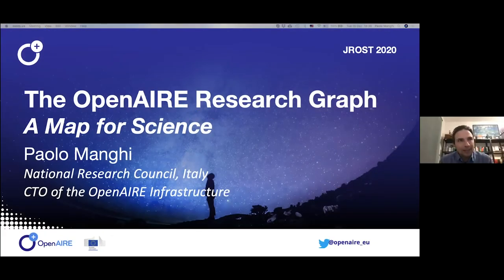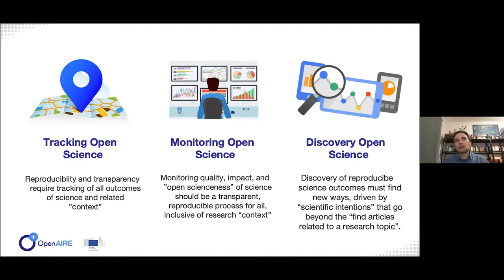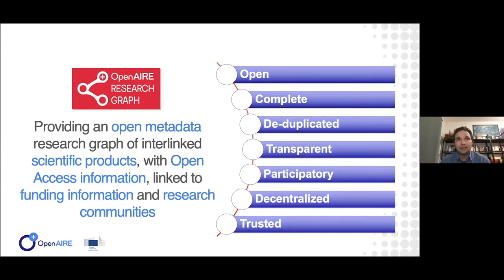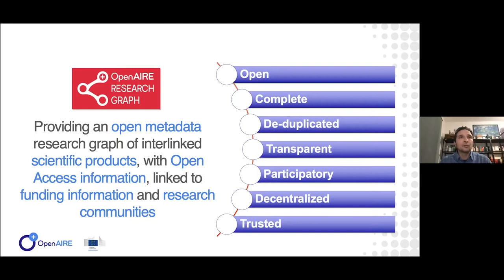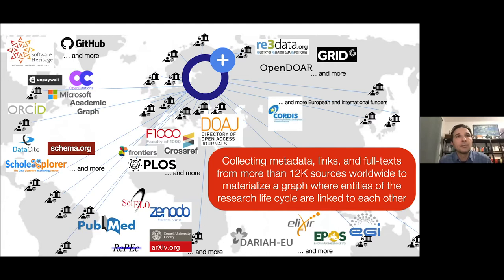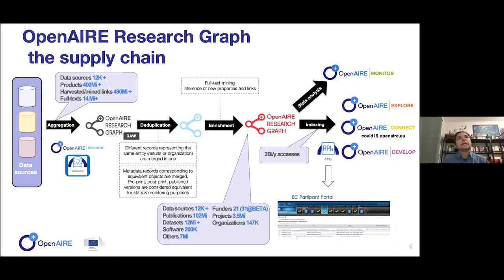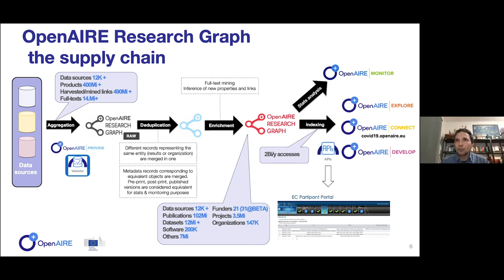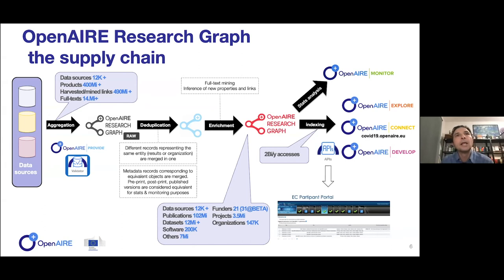A Map for Science: the OpenAIRE Research Graph - Paolo Manghi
Paolo Manghi of OpenAIRE talks about "A Map for Science: the OpenAIRE Research Graph" at JROST 2020.